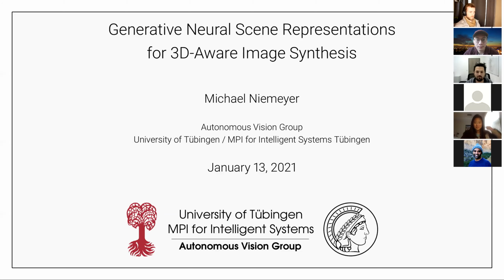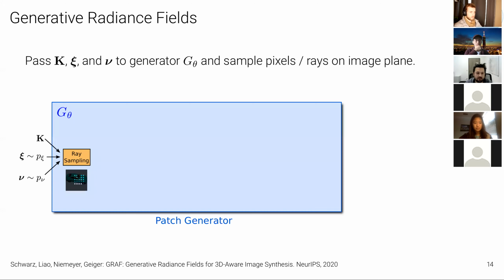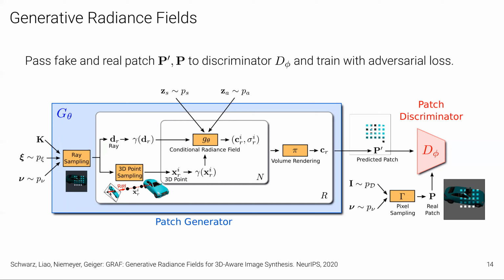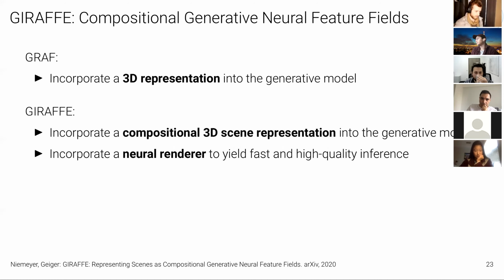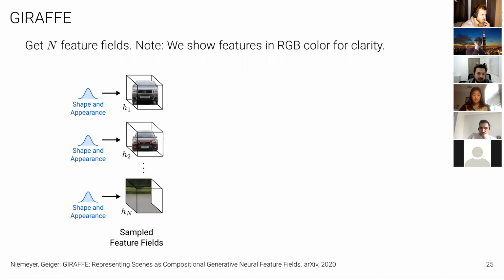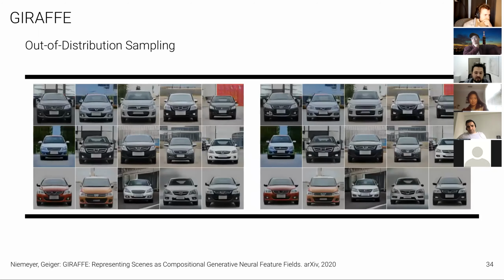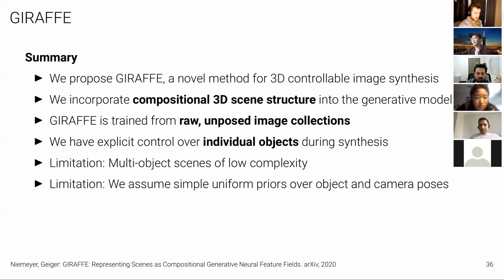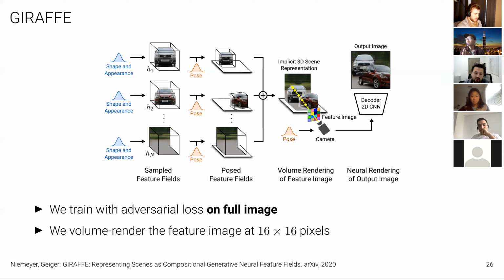Michael Niemeyer: Generative Neural Scene Representations | 3D Representation Seminar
Michael Niemeyer is a Ph.D. student at the Max Planck Institute, supervised by Andreas Geiger.

His research focuses on continuous representations and generative models. In particular, He is interested in how we can infer 3D representations from sparse observations.